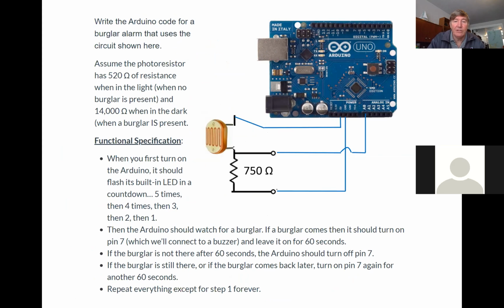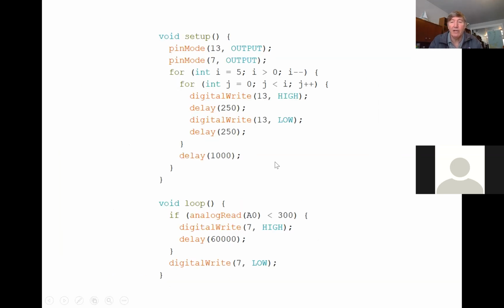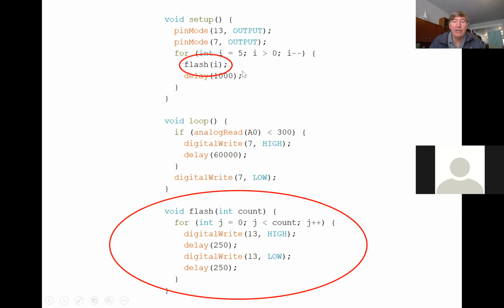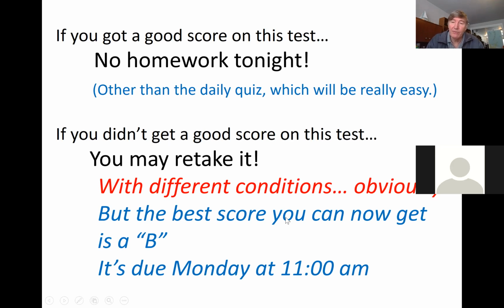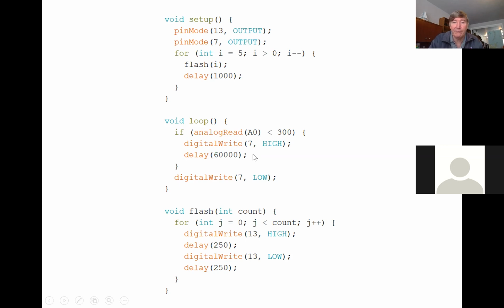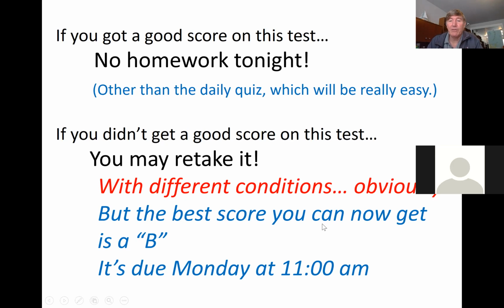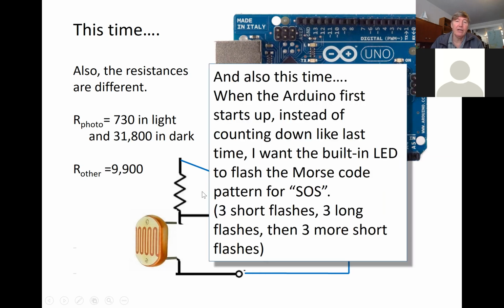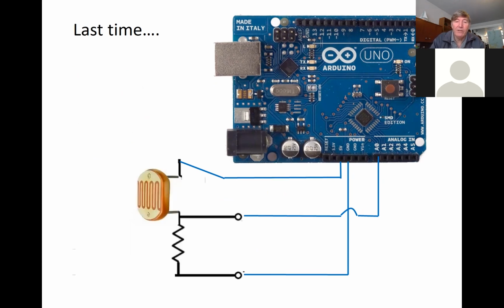Online Engineering Class April 3 2020